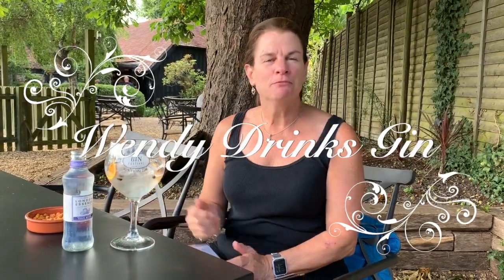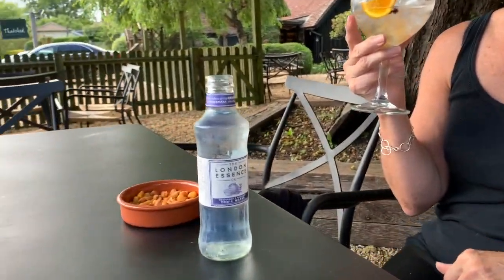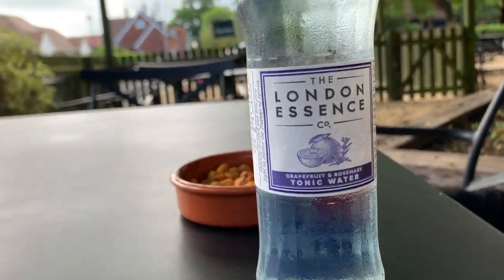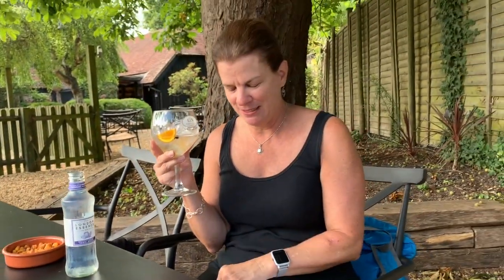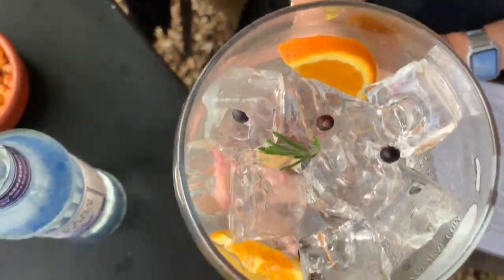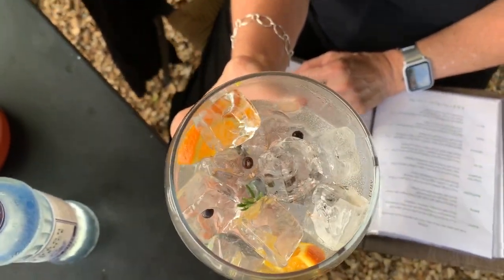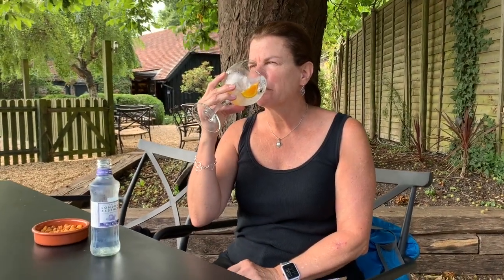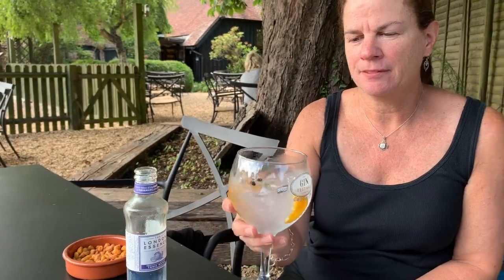Whitley Neil Gin Review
Whitley Neill Review
My twelfth gin to review is Whitley Neill. It was served with grapefruit and rosemary tonic water and garnished with rosemary, orange and juniper berries. After giving it a try I DO RECOMMEND this citrus gin, it was very nice. I also recommend YOU try and see what YOU think. Cheers!

More on this gin from the menu:
Whitley Neill is London Dry gin with African botanicals including extracts from the Baobab Tree (the tree of life) and physalis fruit. "Citrus" gins are described as “fresh and zesty with citrus notes from the essential oils in citrus peel".